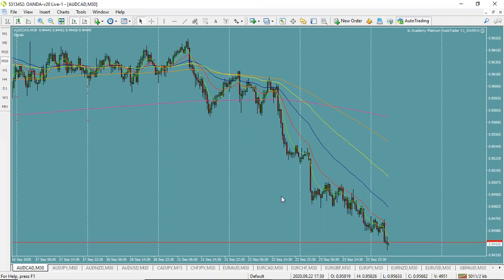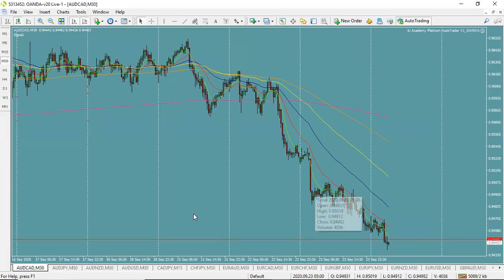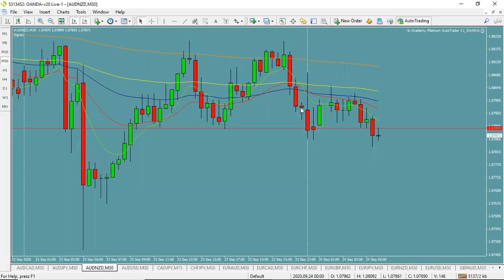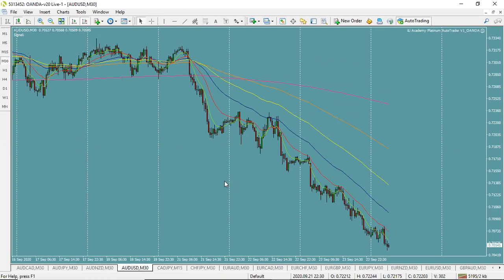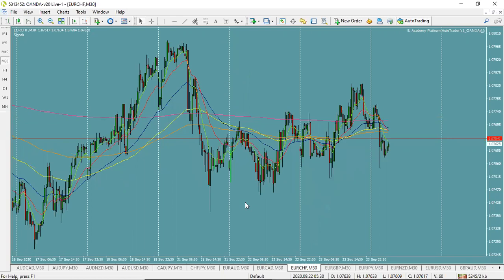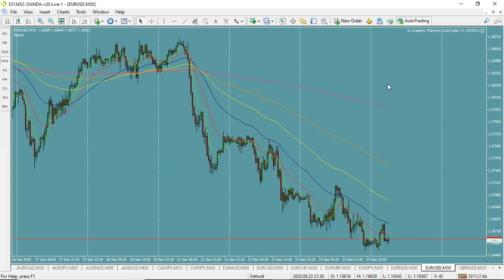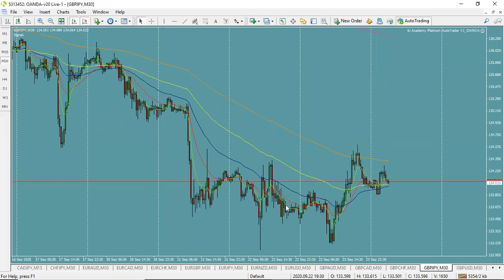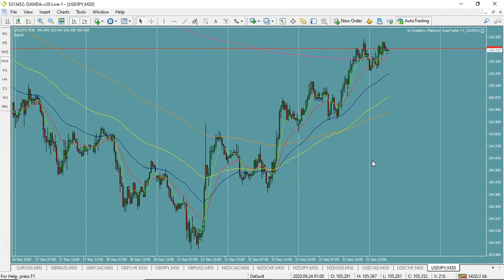iLi Academy Trading the Techs Show for 9/24/2020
Join us as we review the charts and find trading opportunities and ideas. We do more in-depth trade analysis, teaching you how to implement strategy.